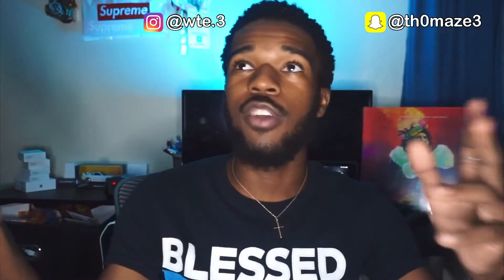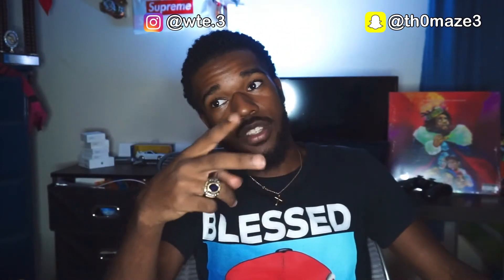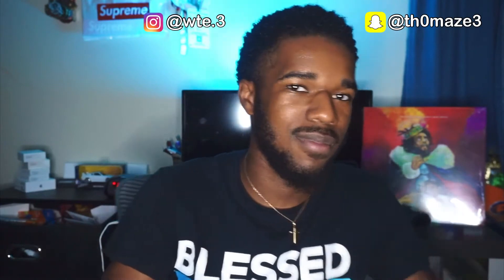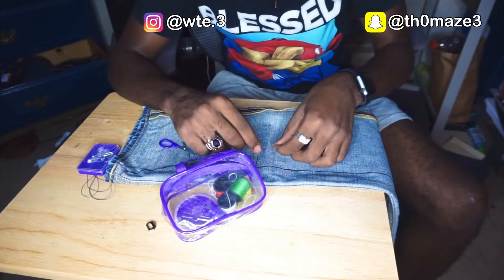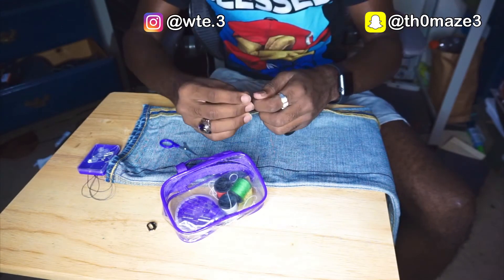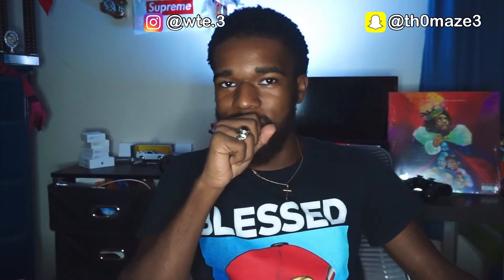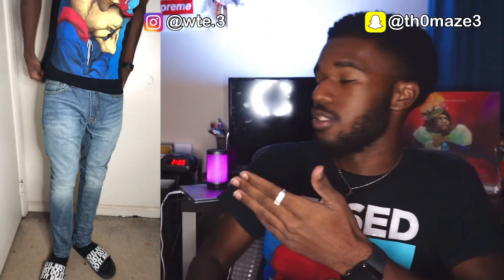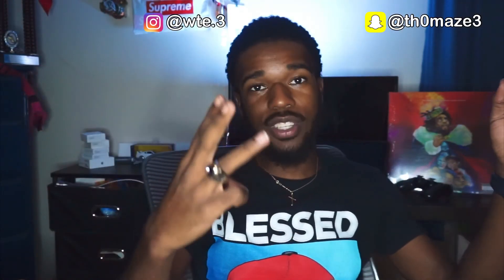BAGGY TO SKINNY JEANS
This is how you go from baggy to skinny for the low low, NO CAP. I've never sewed a day in my life so if I can do it, you can too. You don't need a sewing machine either to achieve this look.
This turned out ALOT better than I expected.
see na... SCROLL BACK UP. ? what you down here for the video up there.
well since you're here COMMENT SUM.
Theirs no point in reading when I tell you what you need to know.

*imaginary line*